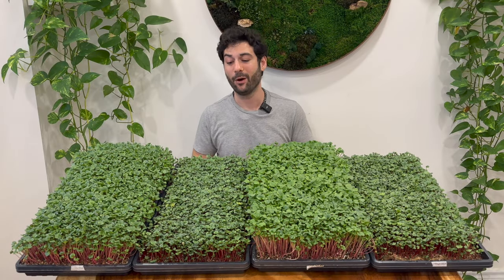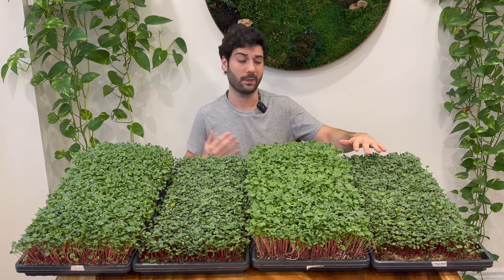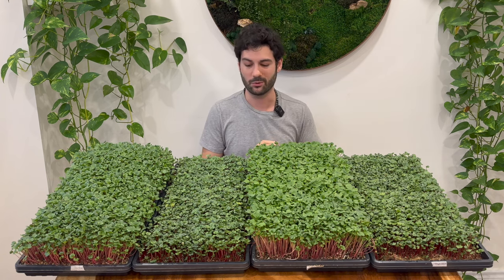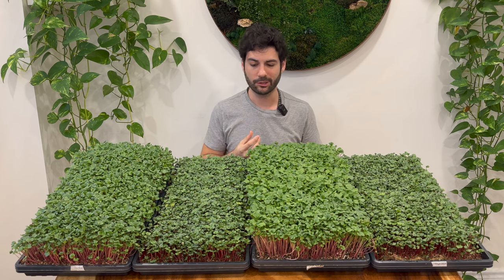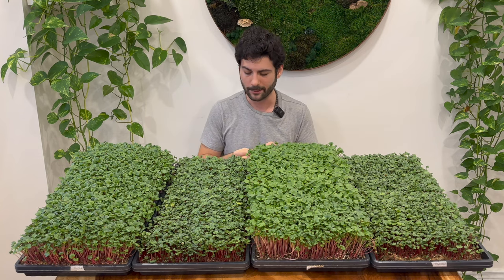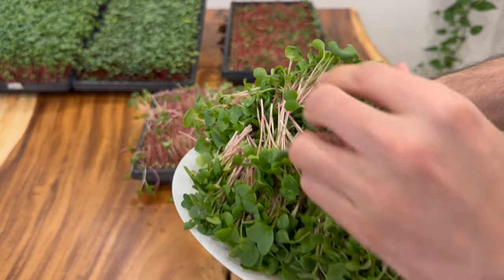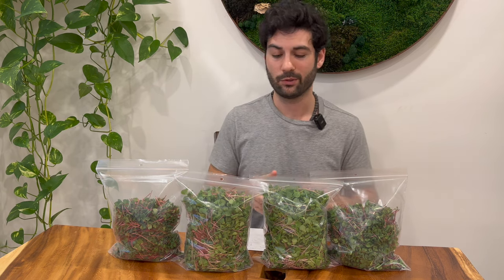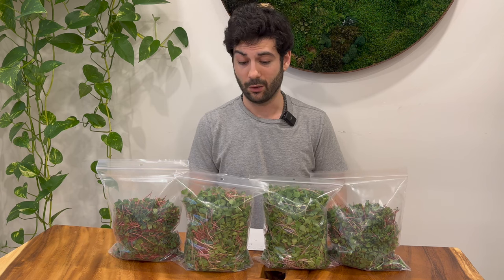Soil vs. Hemp Mats: Uncovering the Truth About Microgreens!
In this video, we compare soil and hemp mats for growing microgreens to determine which is better for your microgreens business.

Learn the pros and cons of each method and discover the truth behind which one produces healthier and more profitable radish microgreens. If you're interested in growing microgreens for profit, this is a must-watch video for you! Don't miss out on this valuable information that could make all the difference in your microgreens business.

The BEST Supplies To Grow Microgreens:
***USA Links***